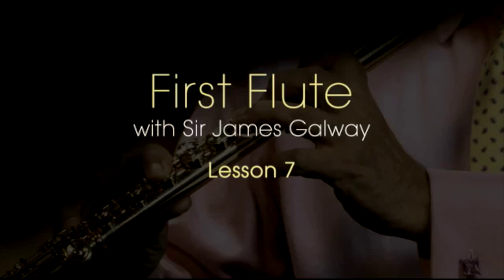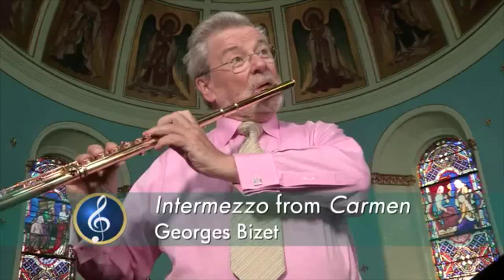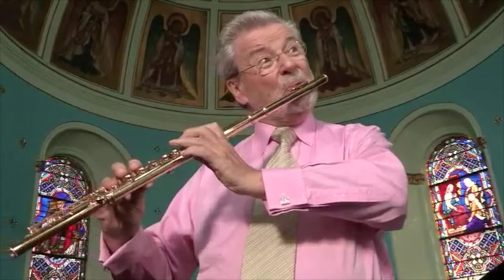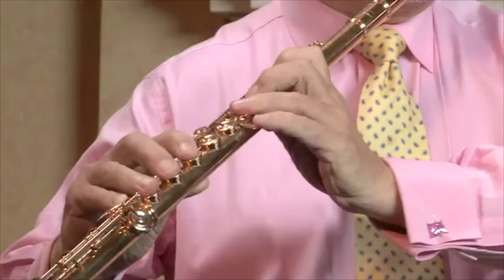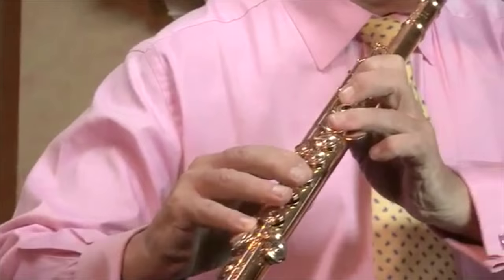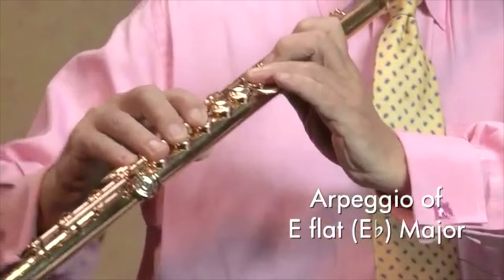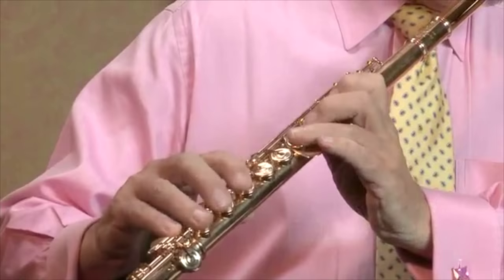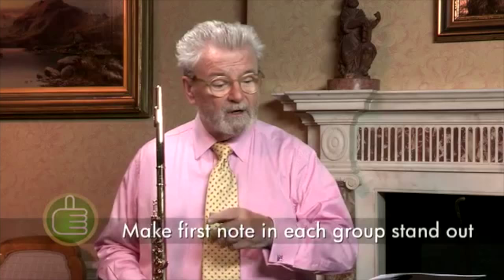First Flute Lesson 7 Trailer